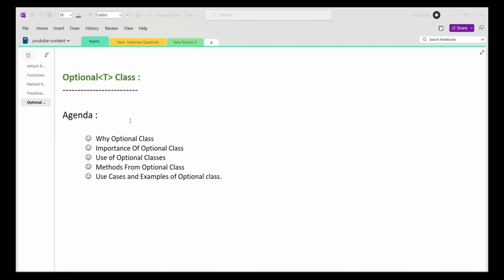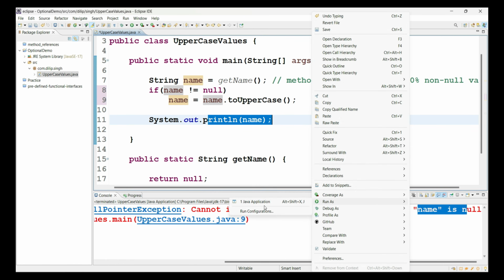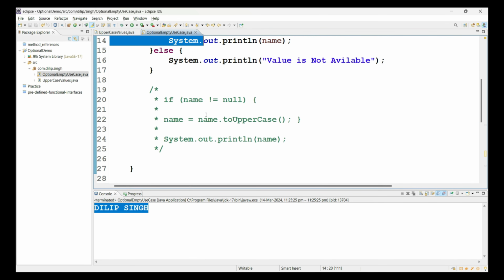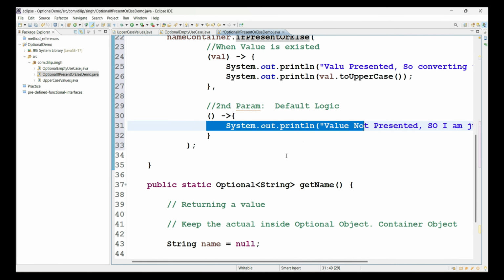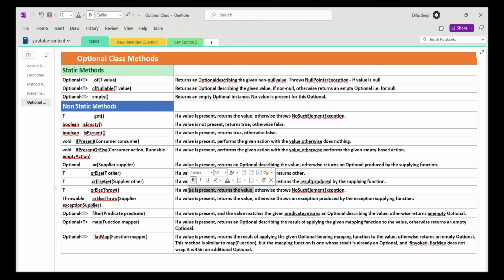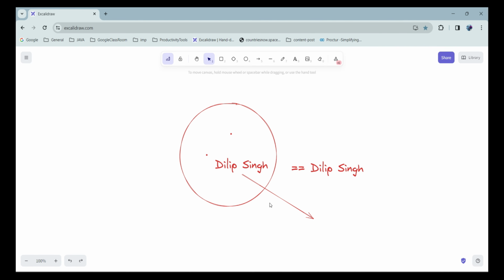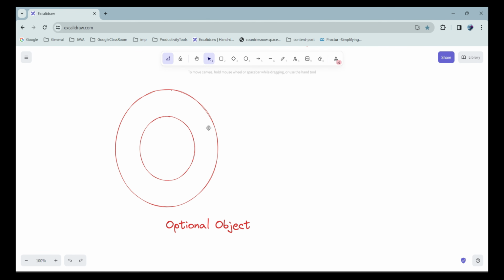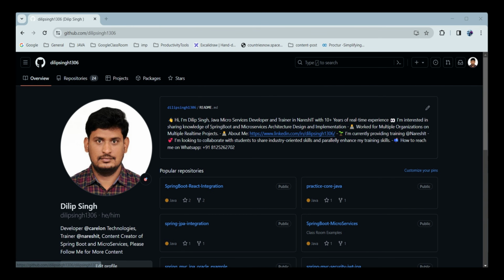Optional Class In Java & Optional Class Methods in JAVA | Tutorail | Dilip Singh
As part of making sessions about features introduced from the JAVA 8 Version, I have created this session for Understanding Optional Class, it's functionalities, and usage in Java language for Java beginners to understand more specifically.

The Optional class defined in java.util package. The Optional class in Java 8 is a container object which is used to contain a value that might or might not be present.

Optional classes are that represent a value that can be present or absent. It was introduced as a way to help reduce the number of NullPointerExceptions that occur in Java code. It is a part of the java.util package and was added to Java as part of Java 8.

Optional is a container that either contains a non-null value or nothing(empty Optional ). The Optional class is an implementation of the Null Object pattern, which is a design pattern that was designed to reduce the number of null checks in code. With Optional, you can write cleaner and more concise code that is easier to maintain.

I have explained the internal details of the below points in this session.
👉What is Optional Class
👉Use Cases Of Optional Class and Implementations
👉Methods of Optional Class

I will make sessions by covering every feature introduced from Java 8 onwards, with more use cases and implicit details by concerning the usage in application development and interview perspective also.